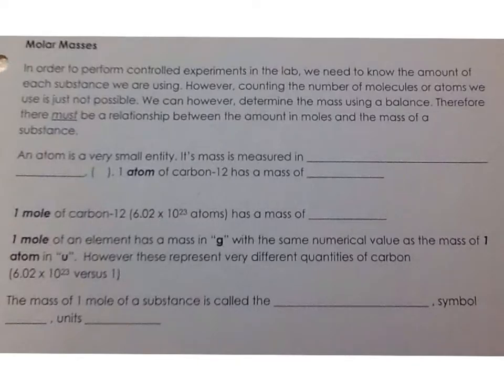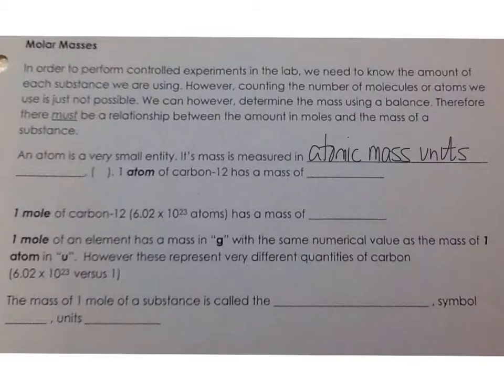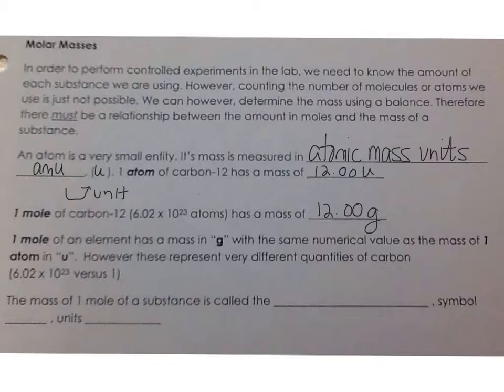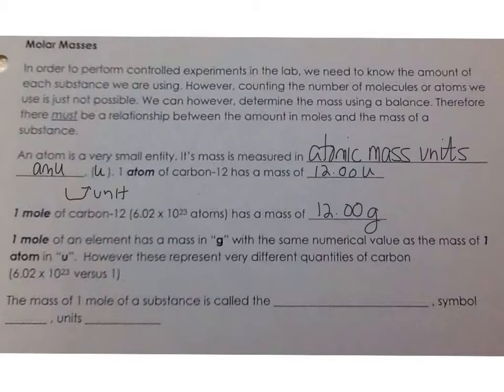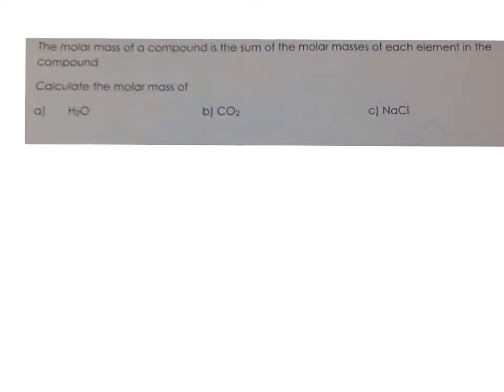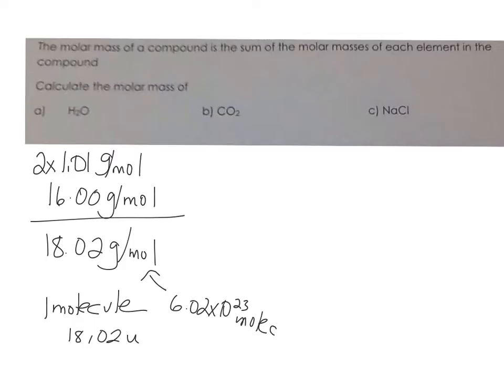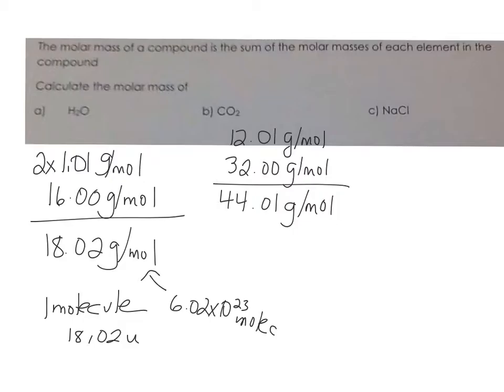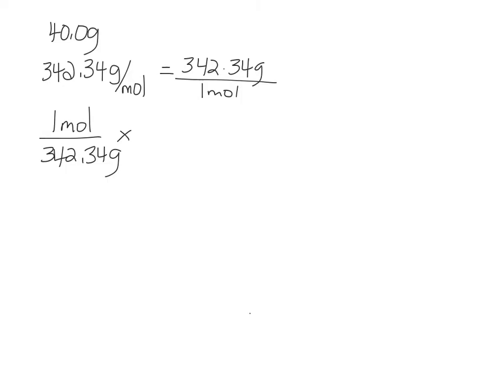the mole and molar mass p3